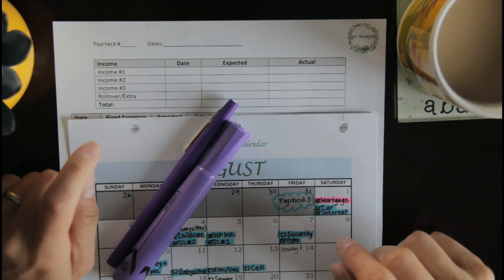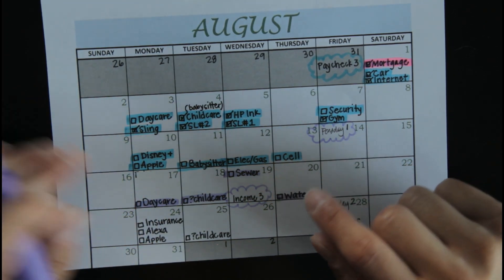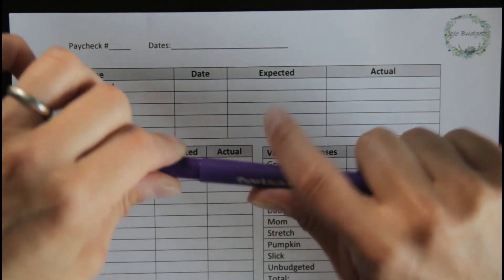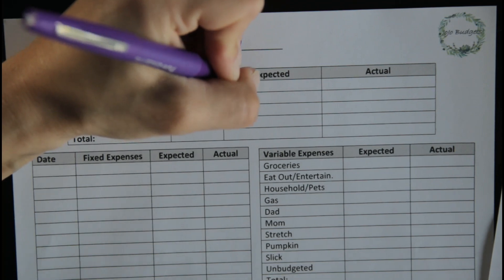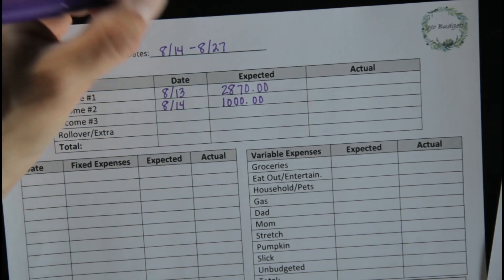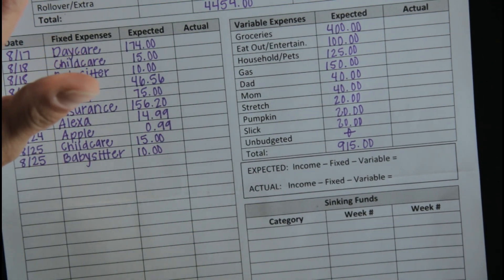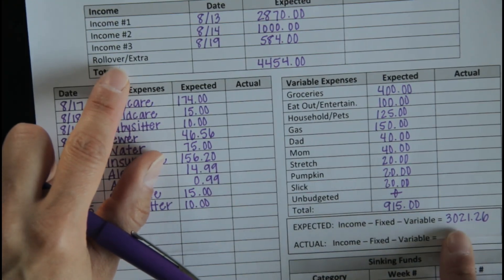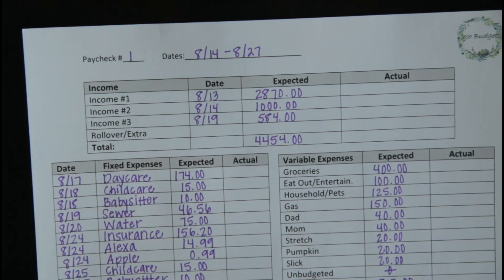August 2020 Paycheck #1 Budget│Paycheck to Paycheck Zero Based Budget│Debt Free Journey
This video shows you how we do a budget forecast one week prior to the paychecks being deposited in our accounts so that every dollar has a job before money starts flowing.  Our family follows a paycheck by paycheck zero based budget system to help us pay off debt.

JoJo Budgets is a channel that is centered around my family’s journey to financial freedom.  We are new budgeters.  We first started budgeting September 2019.  We began our debt free journey in February of 2020 with a 6-figure debt.  Come along with us as we navigate our way along the bumpy path to financial freedom!

~ I film with a Canon 7D EOS camera:

~ Pens: Paper Mate Flair Felt Tip Pens: